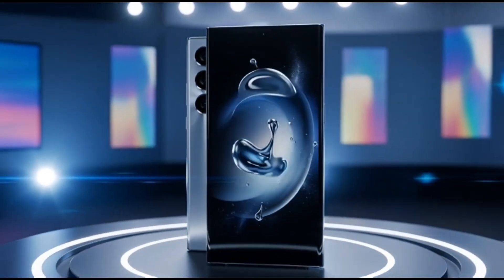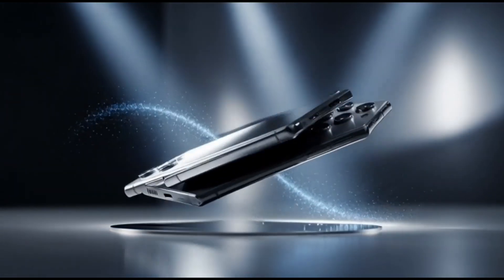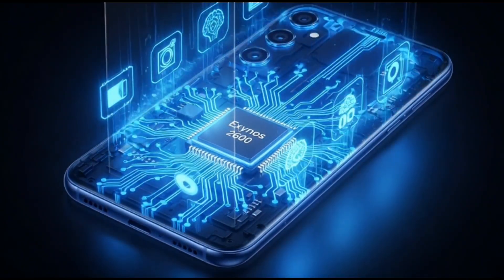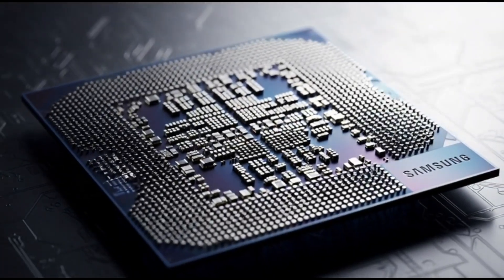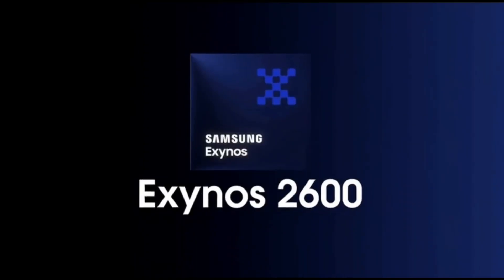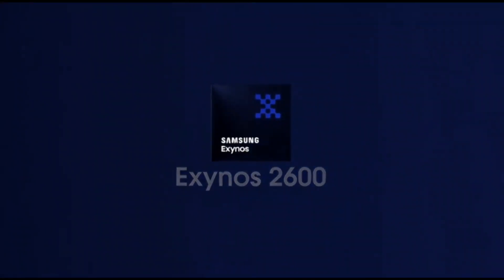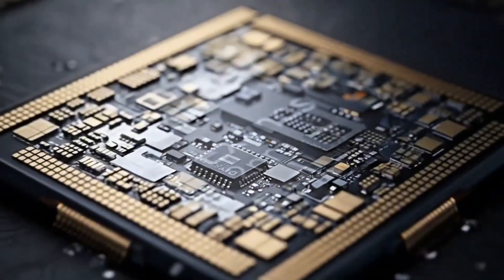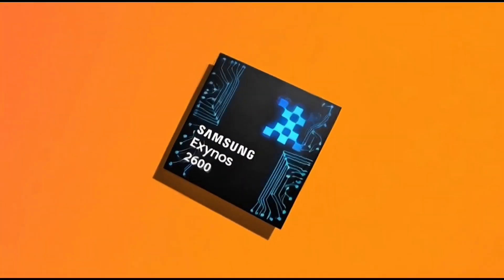Exynos 2600 Big Upgrade? Samsung Brings In LG Tester for Galaxy S26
Samsung Just Turned to LG?! Exynos 2600 Testing for Galaxy S26 Gets Serious

Samsung is doing something unexpected with the Galaxy S26 series.

In this video, I explain why Samsung added LB Semicon, what the new testing process looks like, and what this means for the Exynos 2600 inside the Galaxy S26 and S26 Plus.

Samsung now has three companies testing the new Exynos chip — LB Semicon, Doosan Tesna, and Nepes. This expanded testing is important because the Exynos 2600 will be used in 25% of all Galaxy S26 models, while Snapdragon powers the other 75%.

This could be the biggest comeback attempt for Exynos in years.
Let’s break down why Samsung is doing this and what it means for you as a Galaxy user.

Samsung’s big Exynos move
Why LB Semicon matters
How chip testing works
Why Samsung is being extra careful
Exynos vs Snapdragon in Galaxy S26
The 25% rollout strategy
What this means for Samsung’s future
 Final thoughts

Galaxy S26 Exynos 2600,
Exynos 2600 testing,
Samsung LB Semicon,
Galaxy S26 chip leak,
Samsung Exynos comeback,
Exynos vs Snapdragon,
Galaxy S26 news,
Samsung processor leak,
Exynos 2600 performance,
Samsung S26 update,
Samsung chip testing,
Doosan Tesna,
Nepes,
LB Semicon Exynos,
Samsung S26 Plus Exynos,
Tech news 2025,
Android flagship 2025,